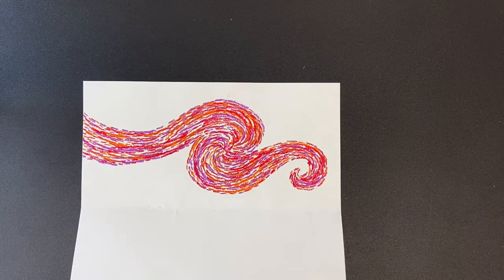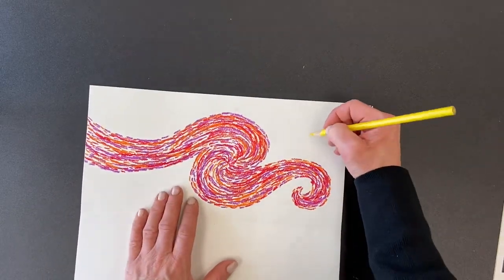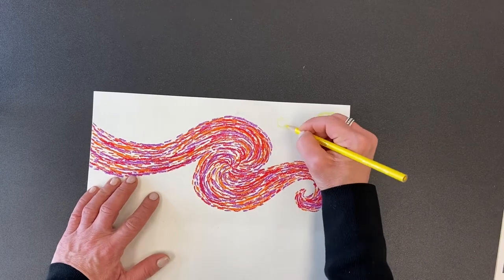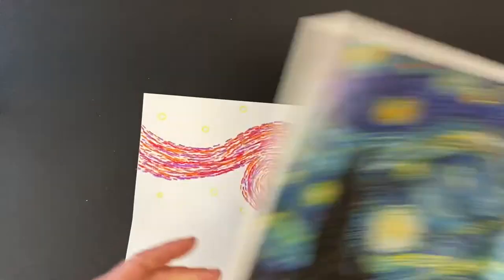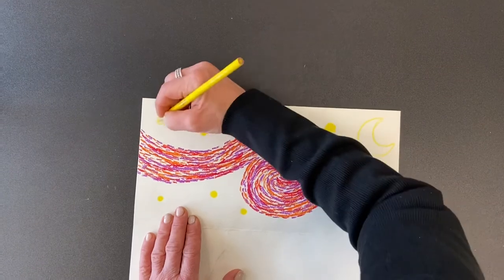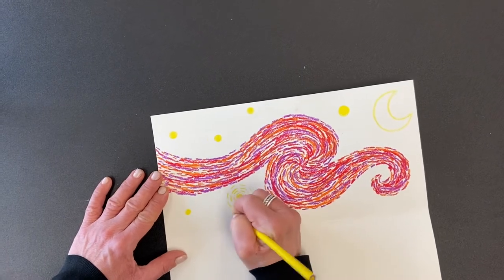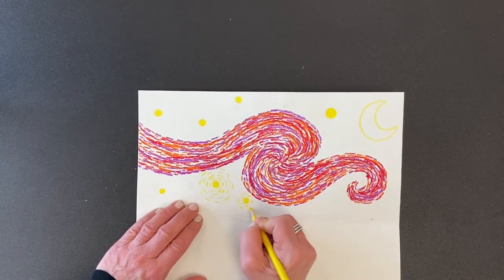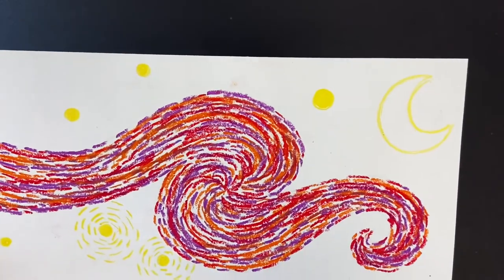Arctic Landscape - Stars - 1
Learn how to make the stars and moon, using colored pencil, for the Vincent Van Gogh Starry Night sky.